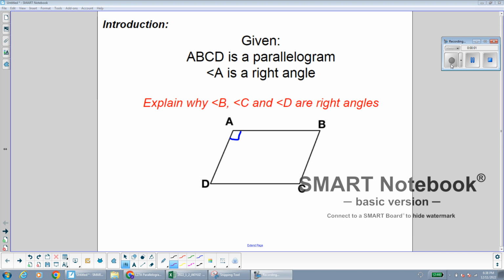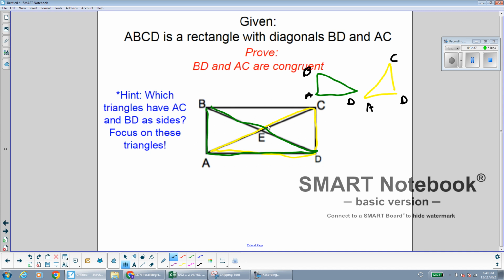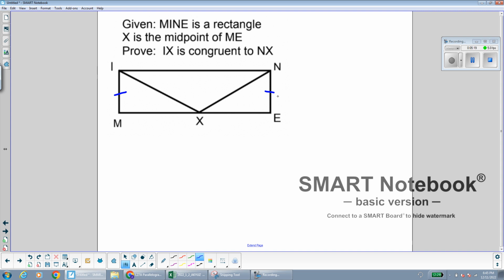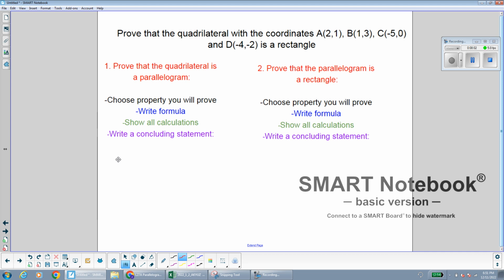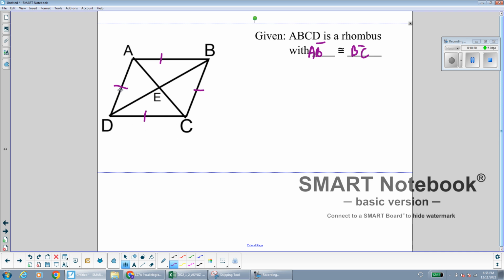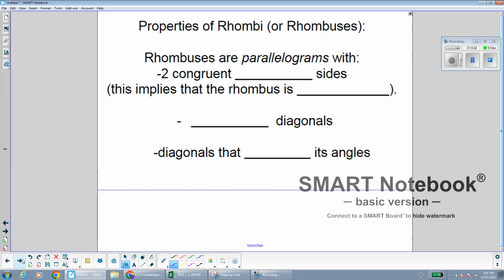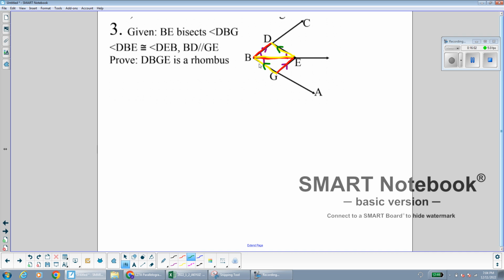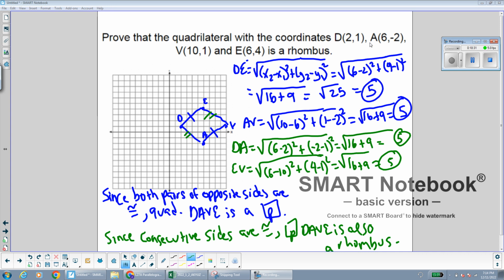Weekly Recap Video Rectangles and Rhombuses